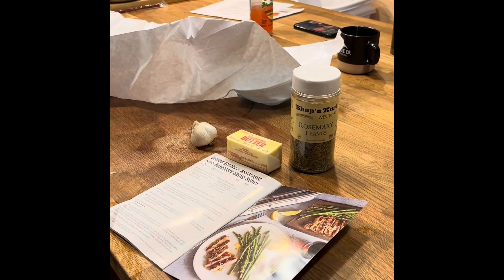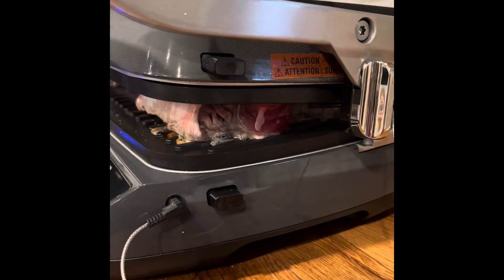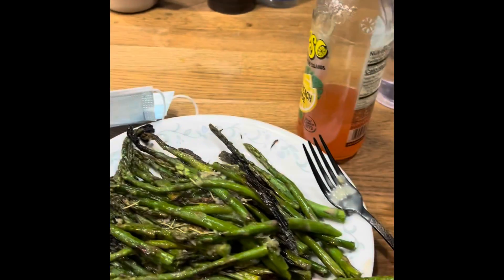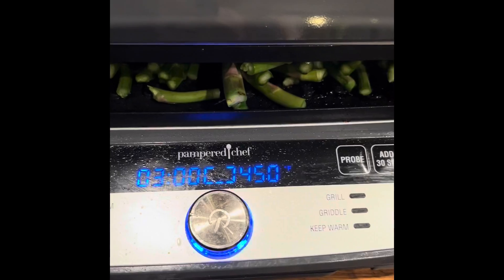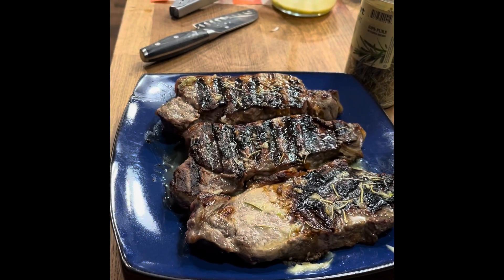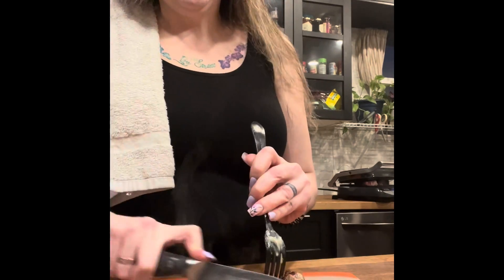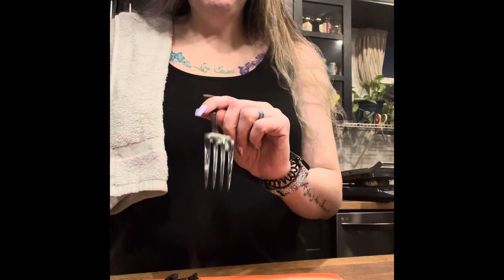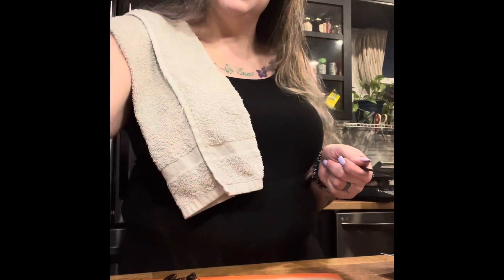Rosemary Garlic Butter steak and Asparagus on Deluxe Grill and Griddle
Recipe and links coming soon